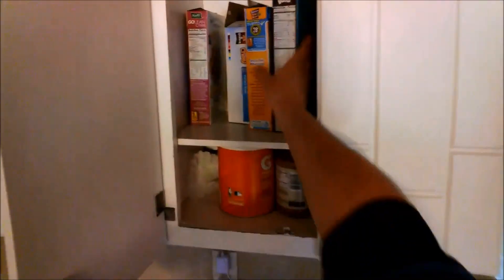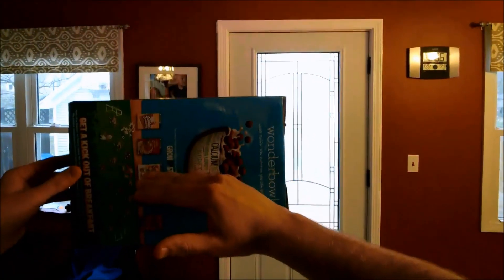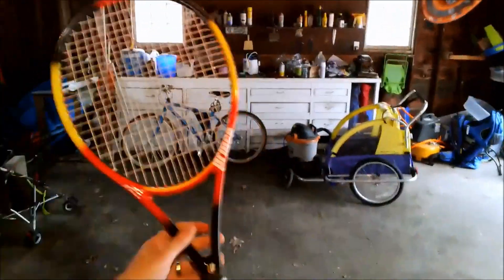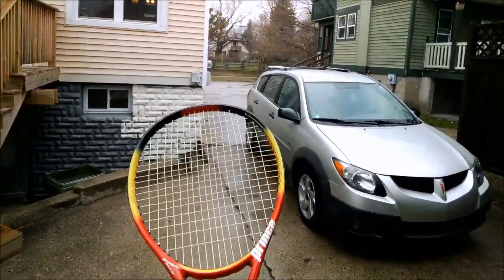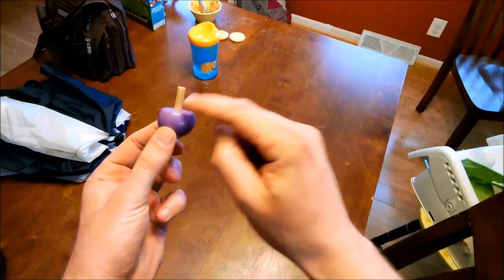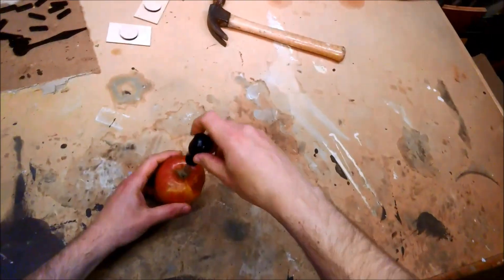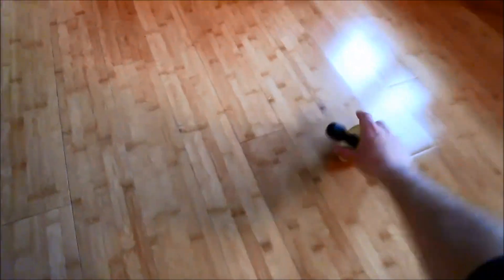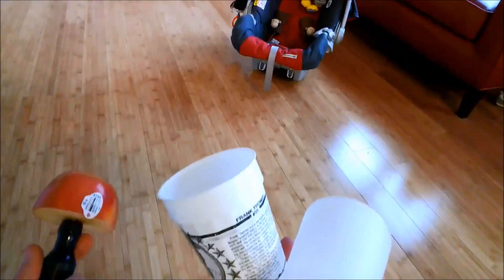Best Demo of the Tennis Racket Theorem (Dzhanibekov Effect)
A demonstration of how tennis rackets, cereal boxes, and toys spin differently depending on their orientation. This is a direct application of the intermediate axis theorem. You can see many demonstrations of how objects tumble in space.

Each axis of rotation has a different moment of inertia. This causes rotation to tumble around the axis with the intermediate moment. A classic demonstration of the Tennis Racket Theorem also known as the Dzhanibekov Effect.